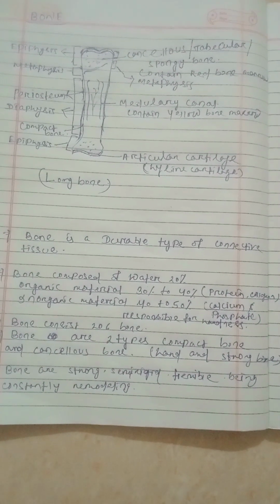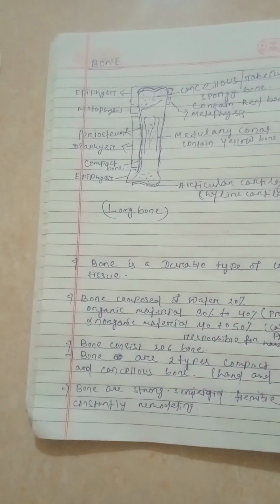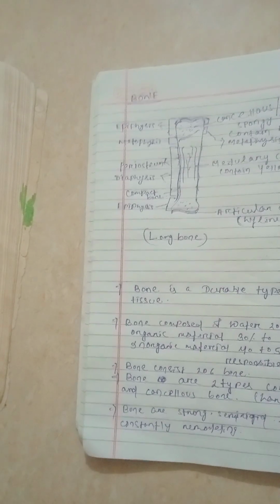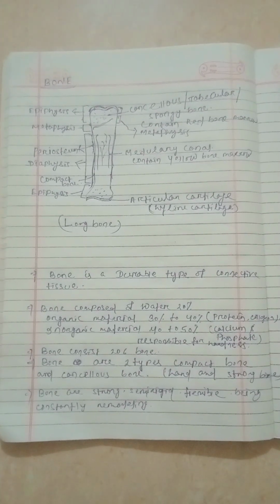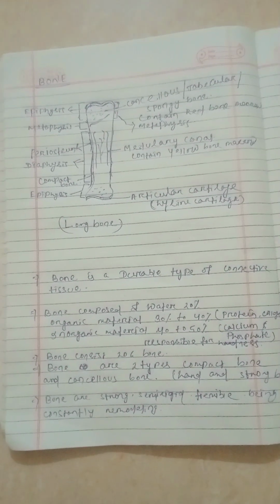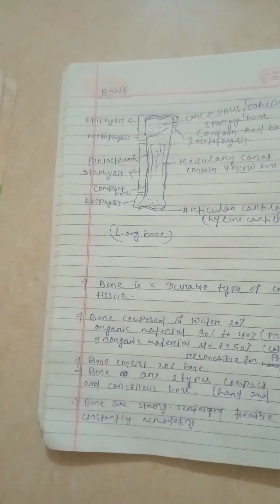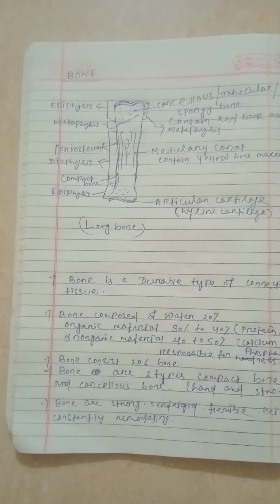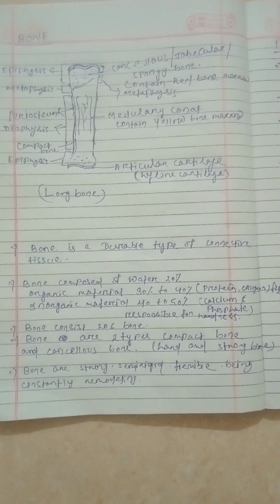Muskulo skelital sysyem (bone and function of bone)